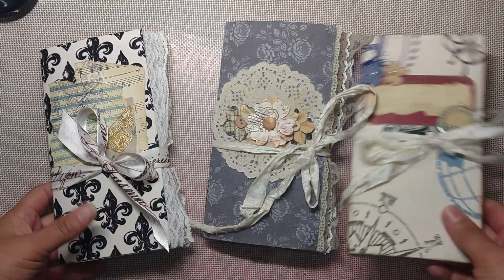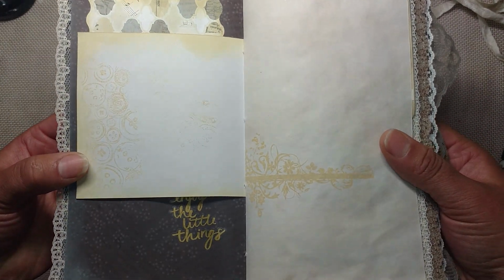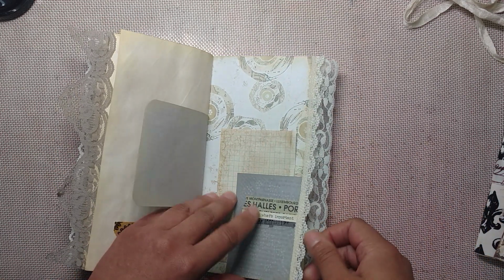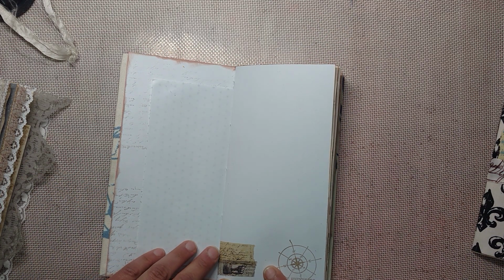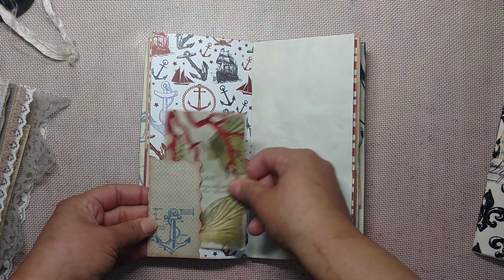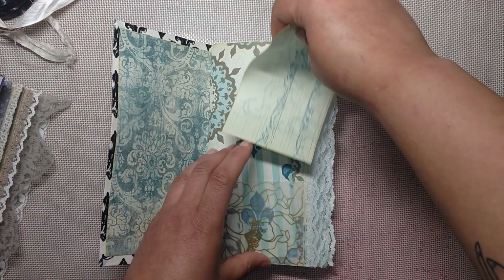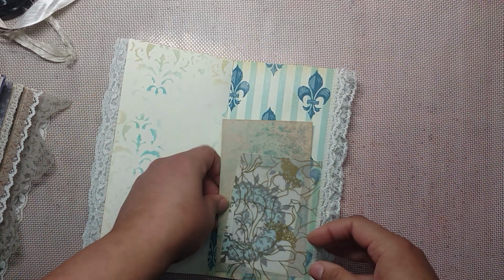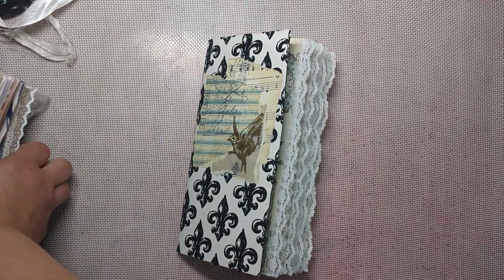3 New Travelers Notebooks - Rustic Vibes - Delicately Nautical - La Fille Bleue - Junk Journal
Hey, guys welcome back! Just a quick TN share today of my latest books that I finally finished after recovering from my vacation. Do you ever feel like you need a vacation from your vacation? I sure do lol. These will be up in my store today!

Rustic Vibes:

Delicately Nautical:

La Fille Bleue: